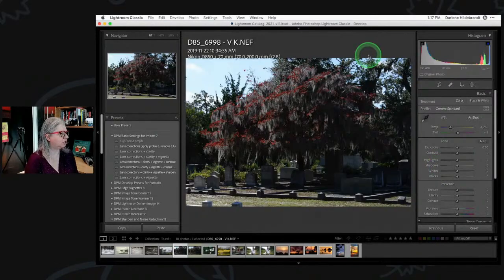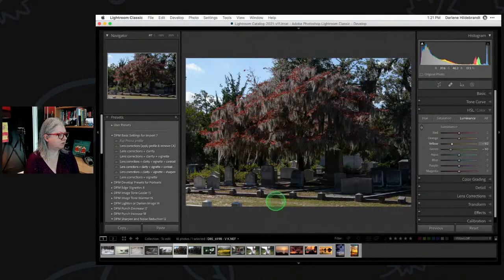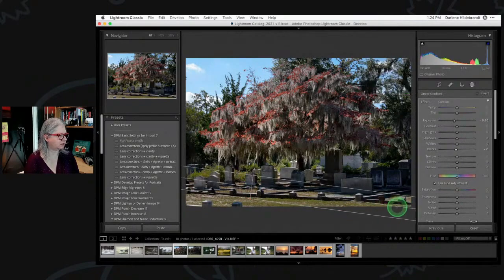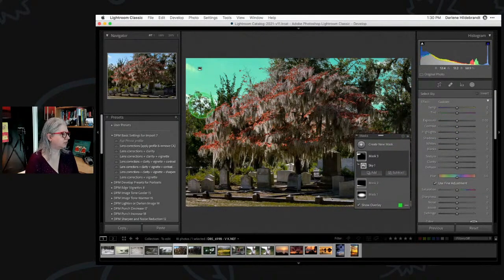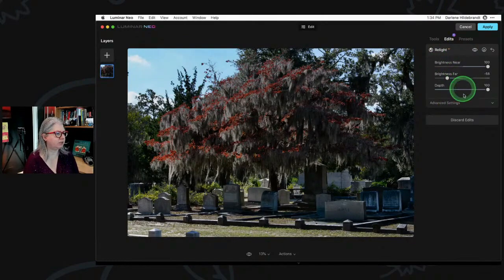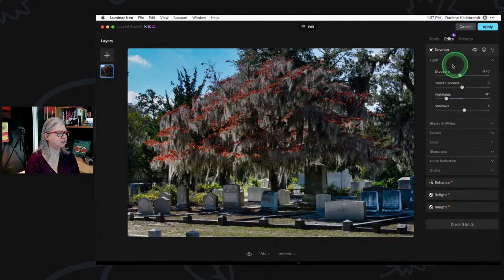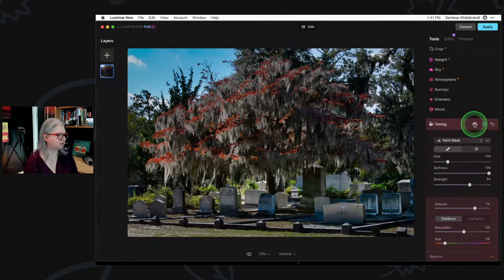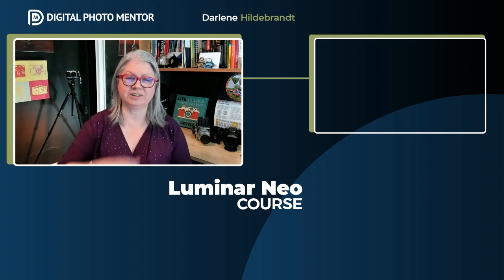Lightroom vs Luminar Neo Which is Faster? Easier?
See how well Lightroom compares to Luminar Neo in this Lightroom vs Luminar Neo editing demonstration.  Darlene edits a high contrast scene using tone control in both photo editing software to see which gets the job done faster and easier.

Luminar Neo from Skylum Software has just been released and everyone seems to want to see it in action.

This Lightroom vs Luminar Neo demonstration video was a clip from my weekly photo editing livestream. Photo of the Savannah Georgia cemetery with Spanish moss provided by Vickie K of Edmonton, Alberta

📷 Luminar Review
My review of Luminar Neo